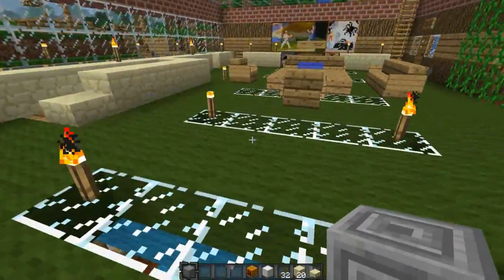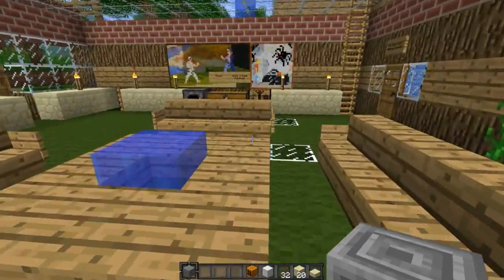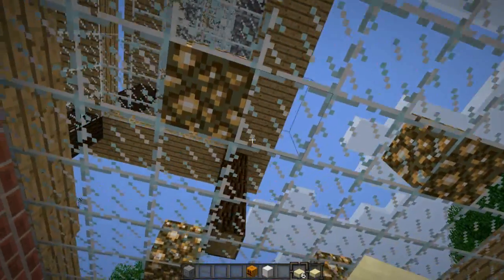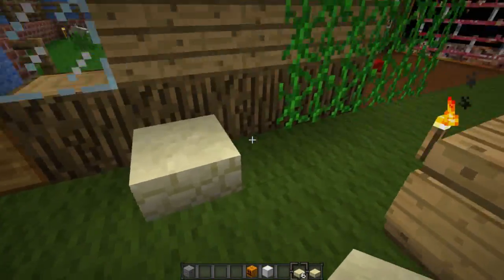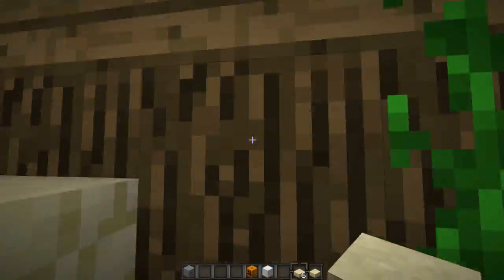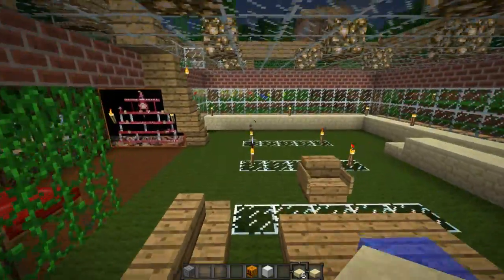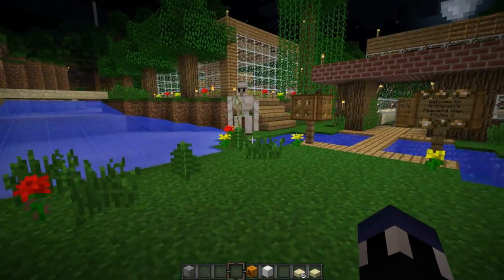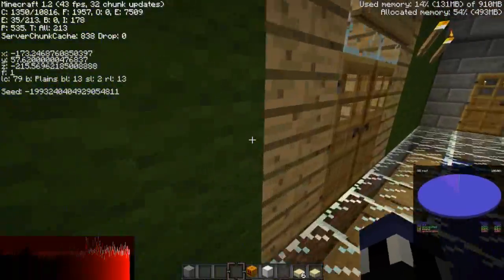Minecraft: Preview to 1.2! (New Stone Block, Upside-Down Slabs & More)